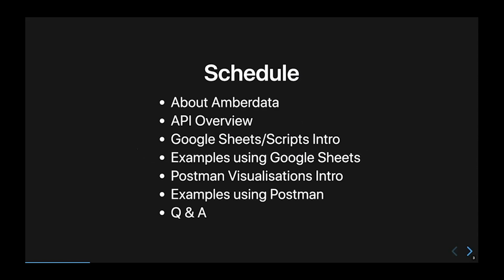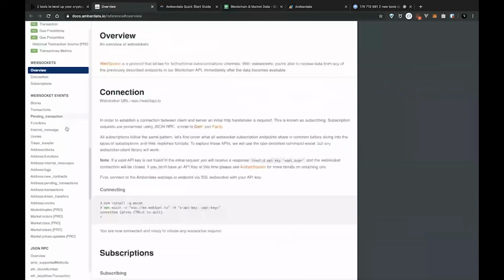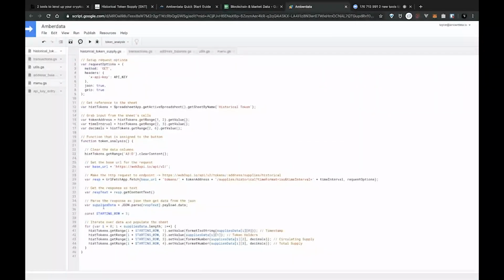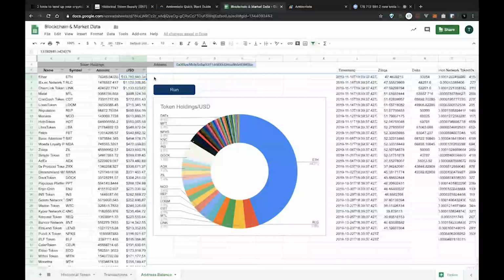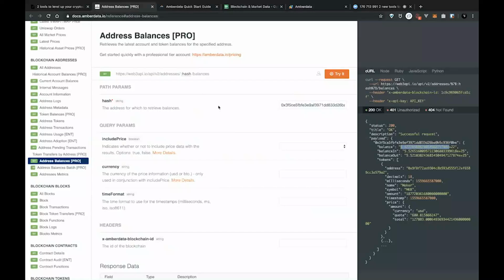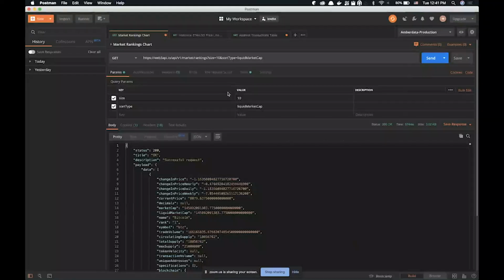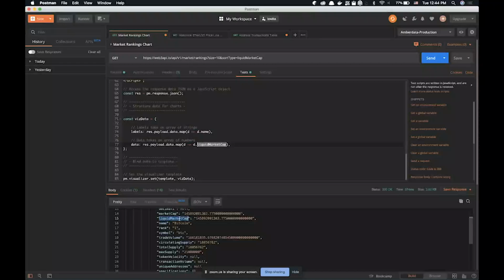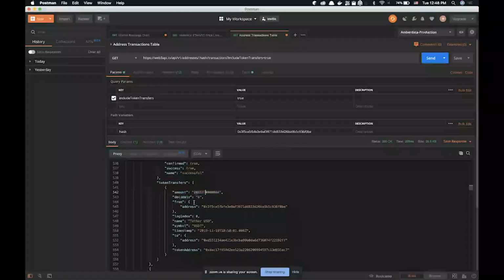2 new tools to level up your cryptocurrency and blockchain intelligence!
Join us as we learn how to discover key metrics and gain greater insights into blockchain and market data by leveraging Postman & Google Sheets. We'll explore methods for extracting relevant data by aggregating, visualizing, and transforming data for easier analysis.